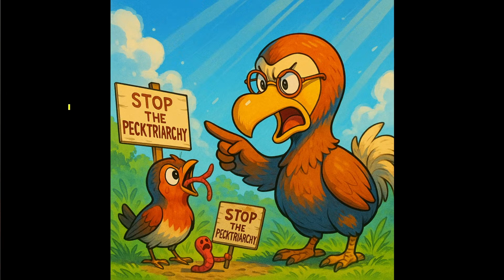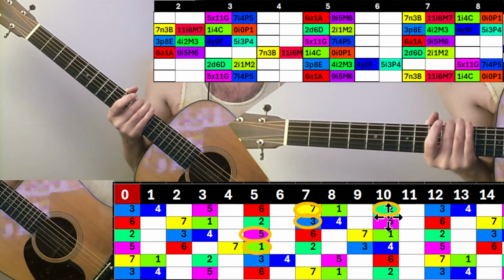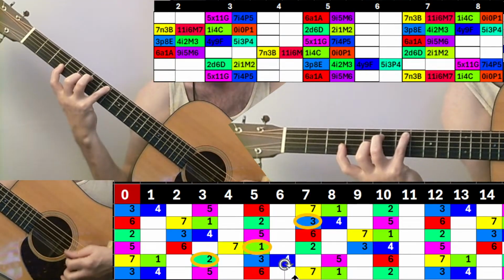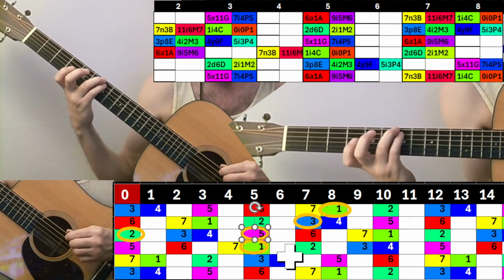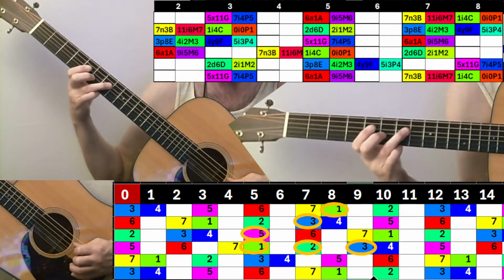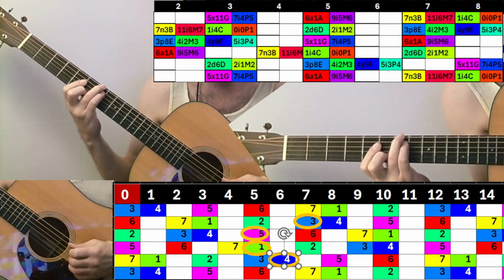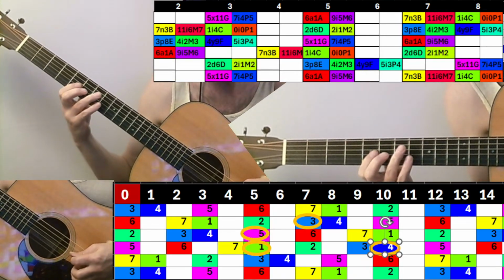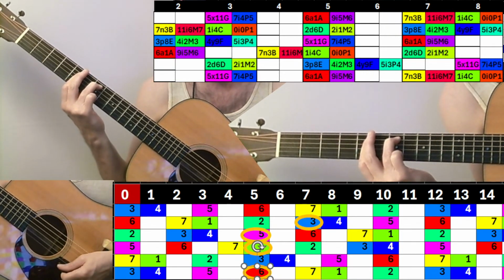Live Guitar Practice Session - Guitar 10.23.25